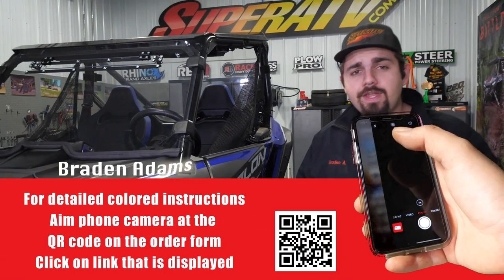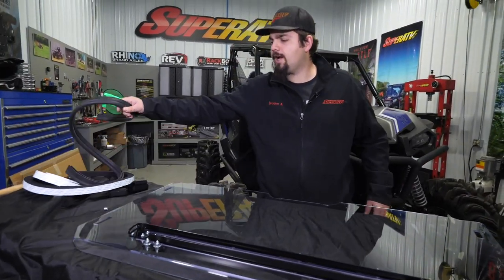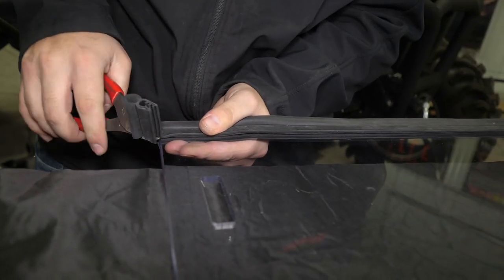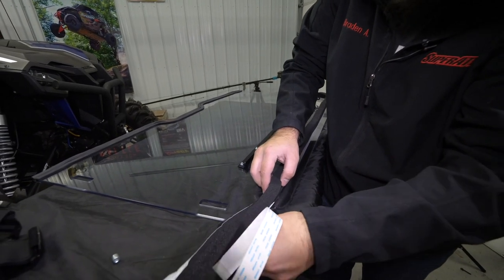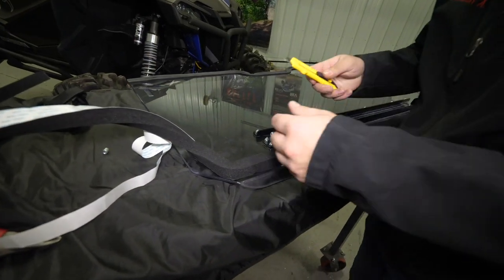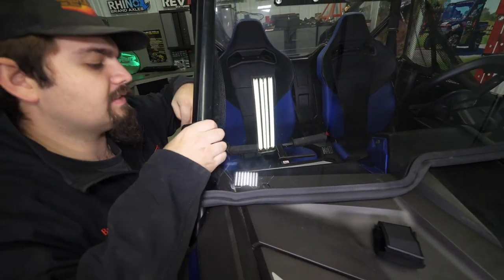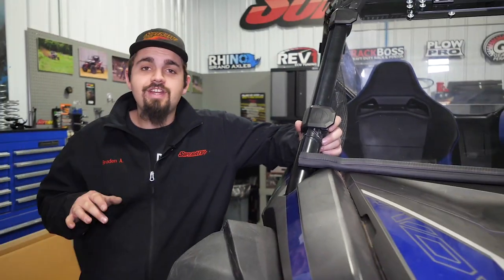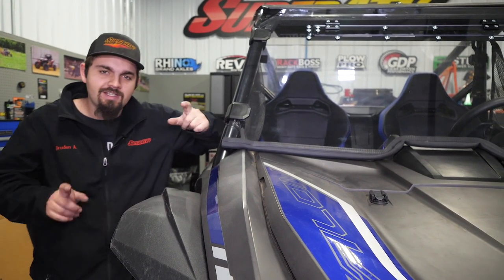Honda Talon 1000 Vented Windshield HQ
In this video we show you how to install SuperATV's scratch resistant Vented Full Windshield.
You want a windshield that won’t fall apart when the trail gets rough. That’s why we use heavy-duty clamps to keep it tight against the cage and to prevent any rattling while you’re barreling over rough ground. You secure the windshield vent panel with thumb screws that keep it in place through rough terrain. This windshield is cut to match the curves and contours of your Talon 1000R perfectly. It’s a factory fit that will stay on through every bump and bounce.

FEATURES
-Protects against debris and the elements
-Innovative flip-up vent panel lets you control the amount of airflow entering the cab
-Made of 1/4” polycarbonate—250x stronger than glass and 25x stronger than acrylic
-Made with our proprietary XR Optic Hard Coating for unmatched scratch resistance
-Fits the contours of your cage and hood perfectly
-Comes complete with all hardware for easy installation
-Can be used with soft or hard tops

00:00 Intro
00:05 Tools List
00:16 Apply the Bulb Seal
01:38 Installing the Vented Windshield